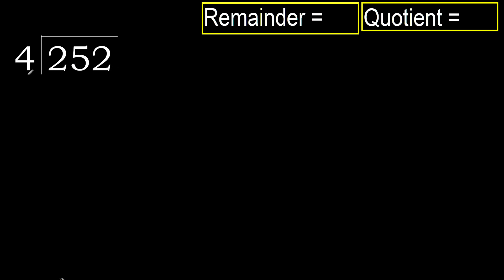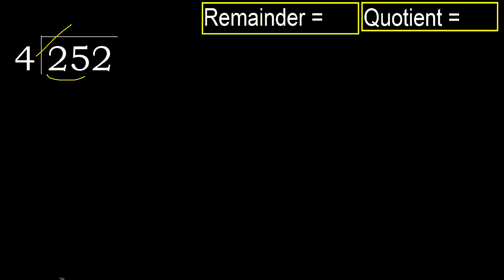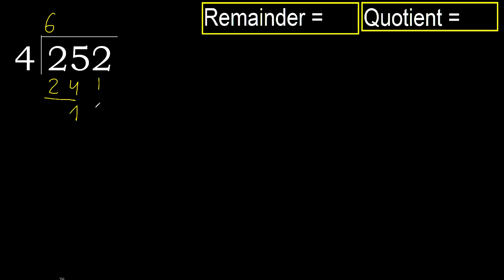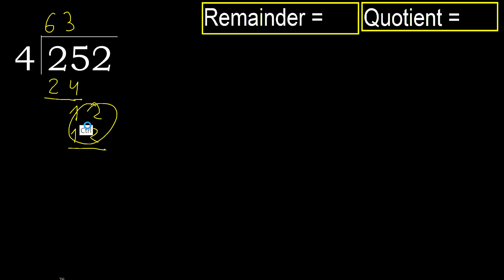Divide 252 by 4 , remainder . Division with 1 Digit Divisors . How to do